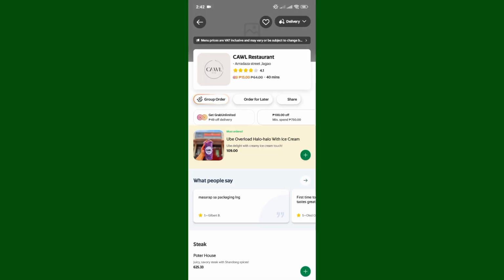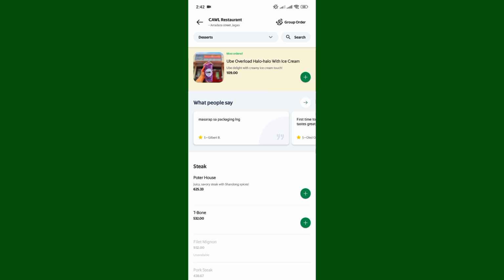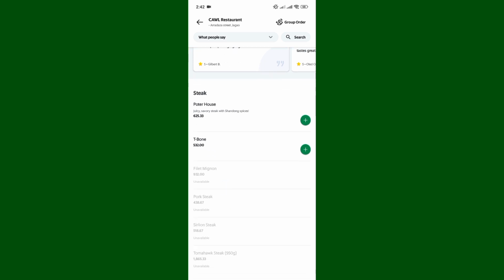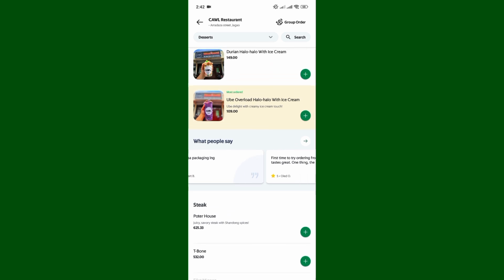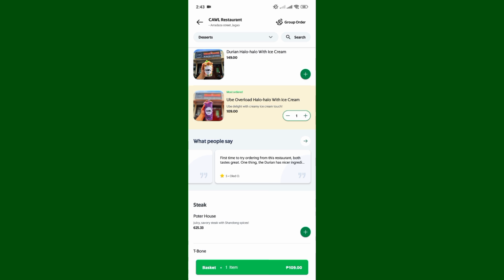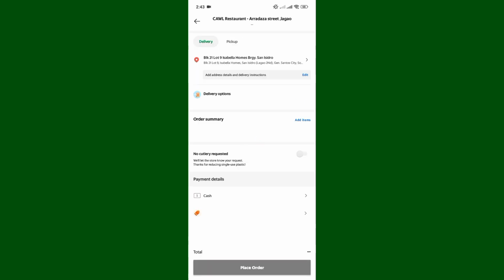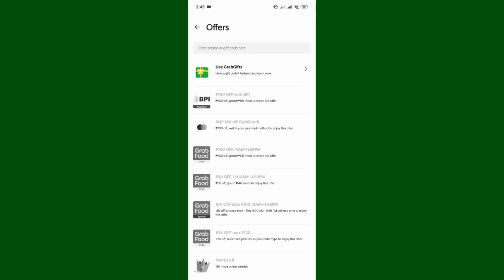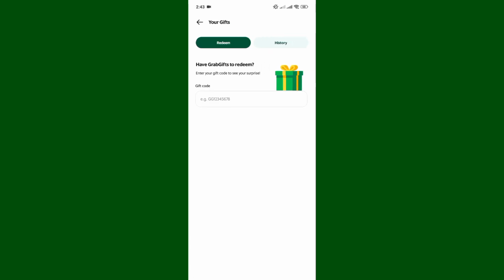HOW TO USE GRAB FOOD VOUCHER CODE NEW UPDATED 2024 GUIDE!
🍕 Updated 2024 Guide: How to Use GrabFood Voucher Code 🍔

Want to enjoy big savings on your GrabFood orders in 2024? In this step-by-step tutorial, we’ll show you how to use GrabFood voucher codes to unlock exclusive discounts, free delivery, and special offers for all your food cravings! Whether you’re ordering from your favorite restaurants or trying something new, using voucher codes is the perfect way to save on your next GrabFood delivery.

🔑 Why Use GrabFood Voucher Codes?

Instant savings on GrabFood orders for restaurants and food delivery
Exclusive GrabFood promo codes for discounts, free shipping, and more
Limited-time deals to make your food delivery experience more affordable
Unlock free delivery offers on eligible orders with GrabFood vouchers
Easy and convenient process to apply codes during checkout
🔑 What You’ll Learn in This Video:

Where to find GrabFood voucher codes for the latest 2024 promotions
Step-by-step guide on how to redeem GrabFood voucher codes during checkout
How to apply GrabFood promo codes to get instant discounts or free delivery on your order
Tips and tricks to maximize your GrabFood savings with multiple vouchers
Troubleshooting tips if your GrabFood voucher code is not working or applying
💡 Things to Remember:

Check voucher terms: Some codes may be valid only on specific restaurants, order amounts, or delivery areas.
Expiration date: Always check the expiration date of the voucher to ensure it's still valid.
Stacking vouchers: Some GrabFood vouchers can be stacked for additional savings, so make sure to try it!
Minimum order requirement: Certain vouchers might need a minimum order amount to be eligible for discounts or free delivery.